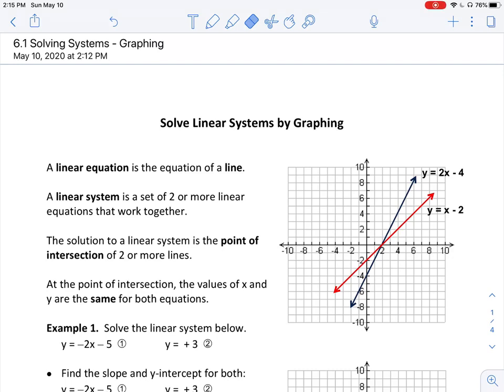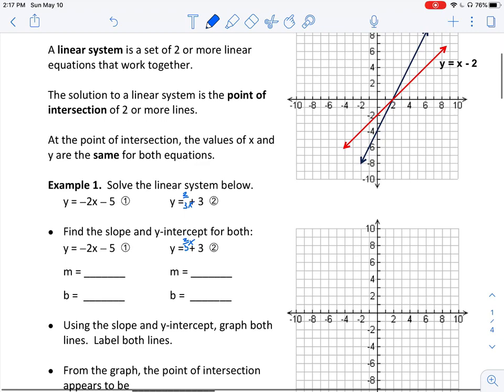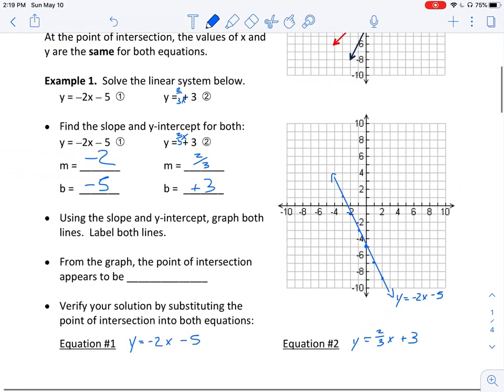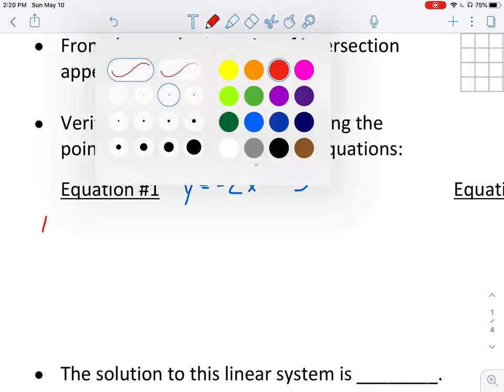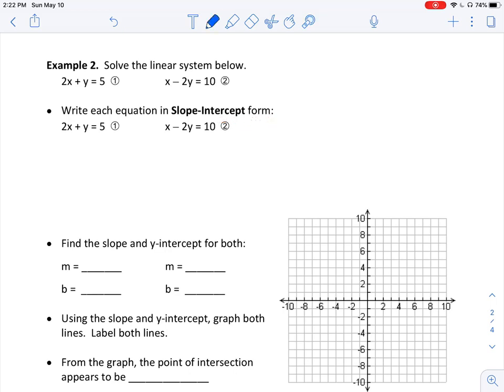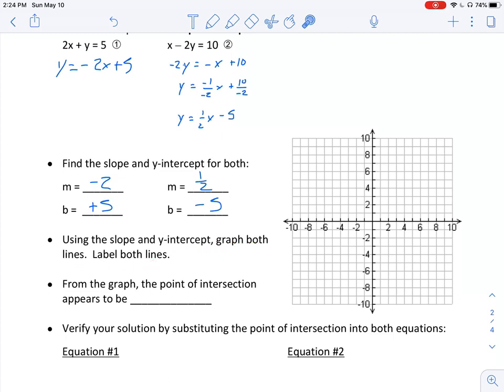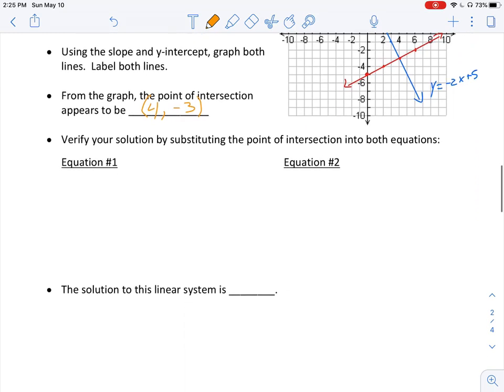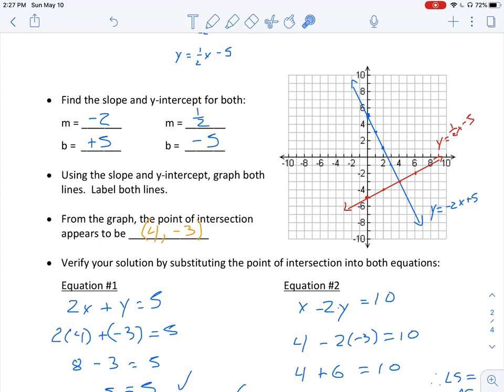Solving linear systems - Graphing